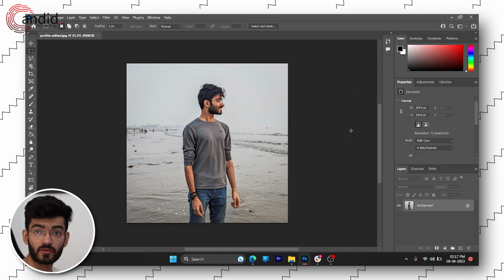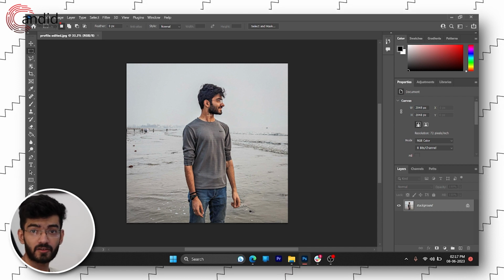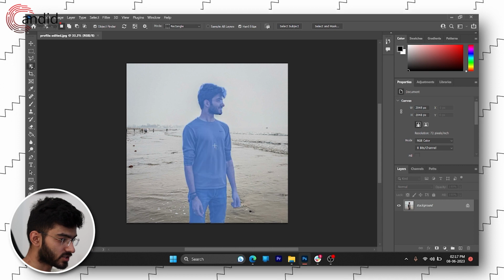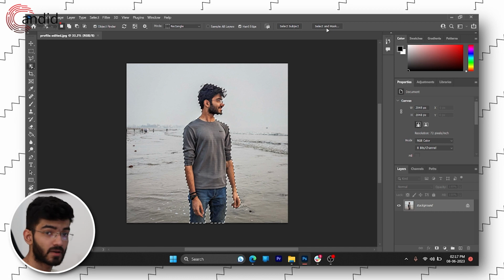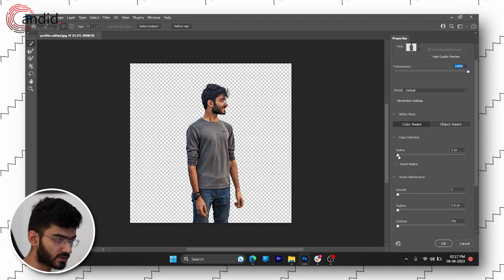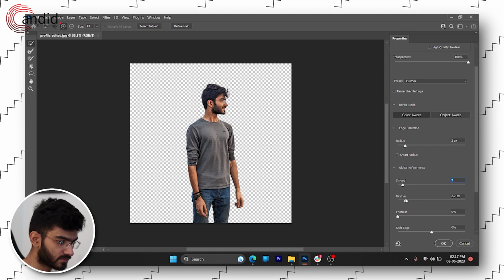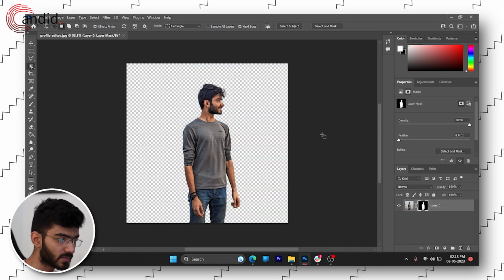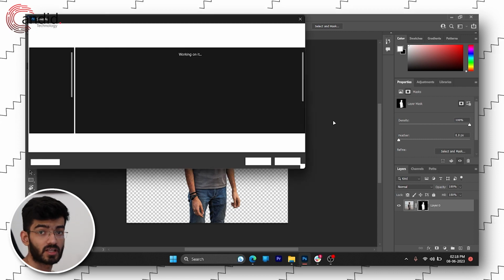How to remove background in Photoshop? | Candid.Technology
Here is a quick tutorial to help you remove the background in Photoshop. You can read our article to remove background in Photoshop